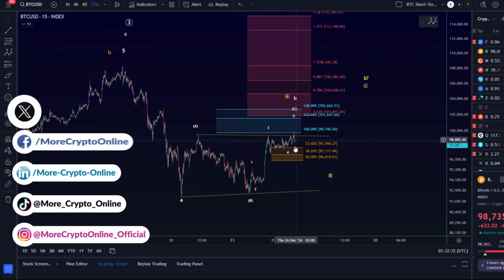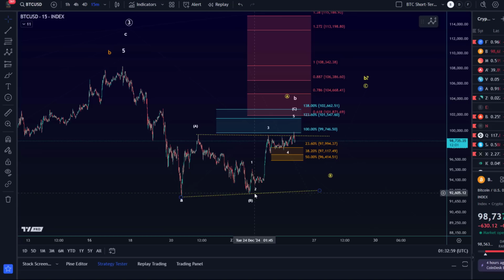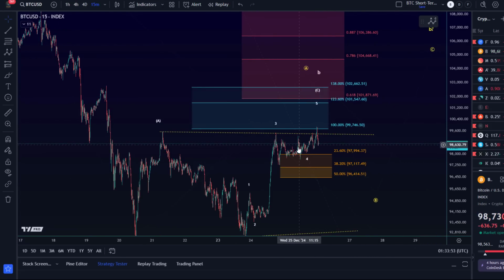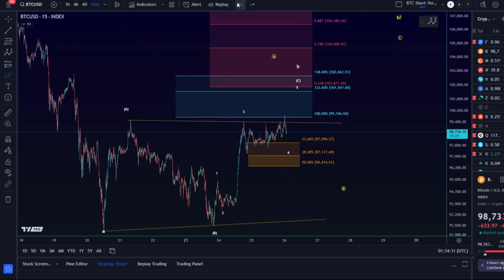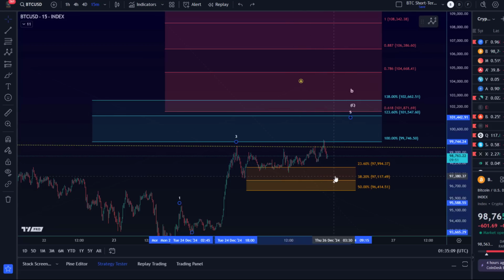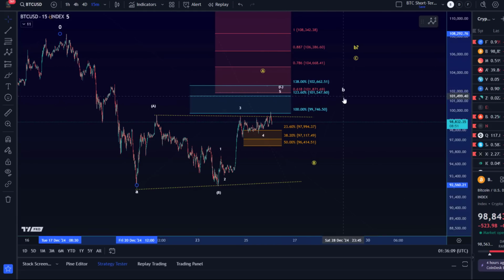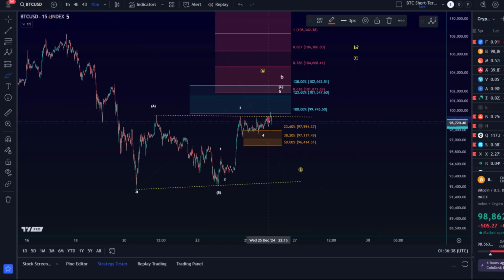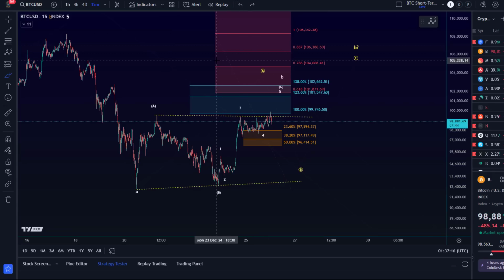Bitcoin Price Elliott Wave Price Update: Understanding the Bullish and Bearish BTC Scenarios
👉 Trade on Coinbase:
Receive $10 in BTC (see terms on website):

👉 Trade on Kucoin:
Receive a 20% fee discount:

👉 Trade with Trading212:
Receive shares worth up to $100: